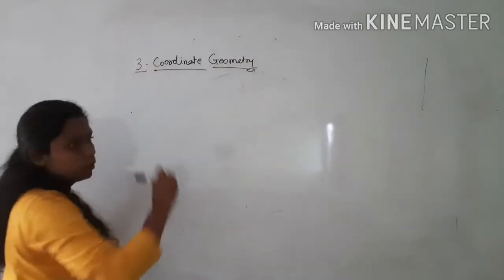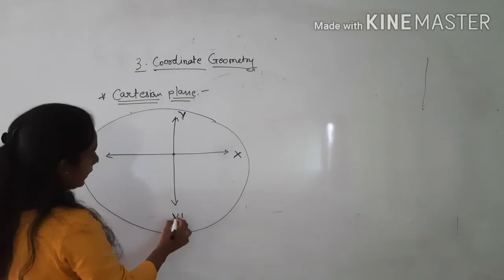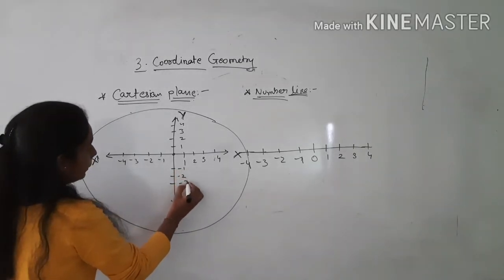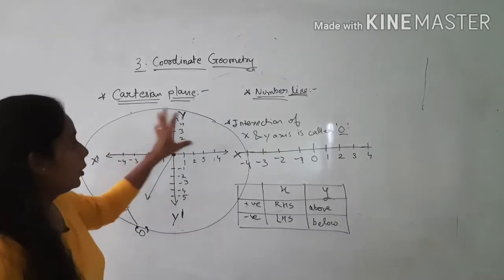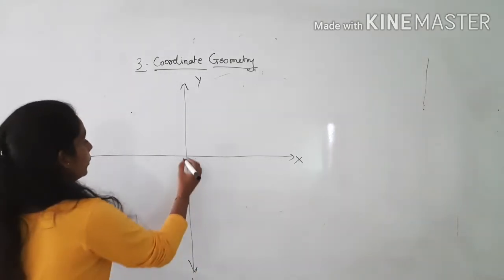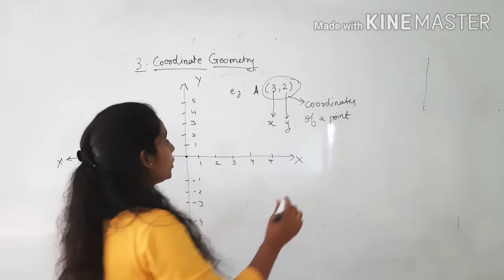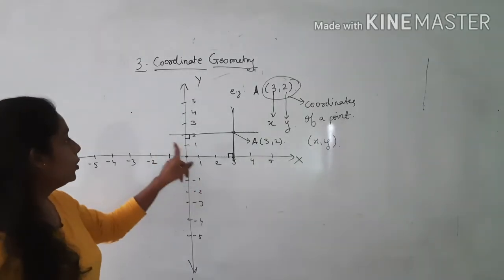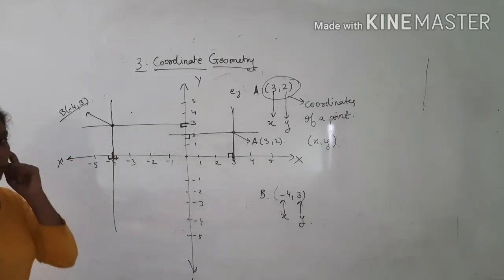CBSE CLASS 9TH chpt3-coordinate geometry (part 1)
If any doubt about the session please comment and ask 👍